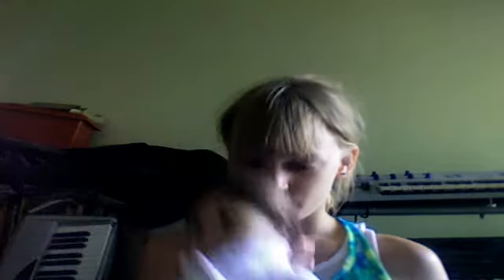doll hair stils for sumer!